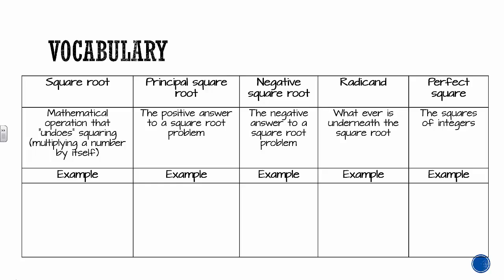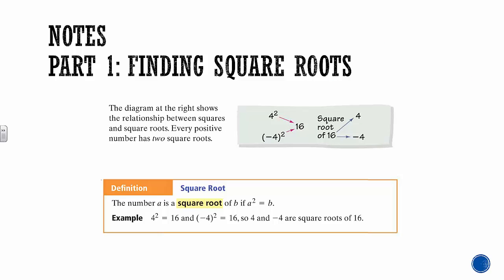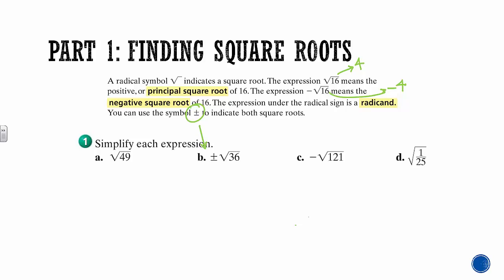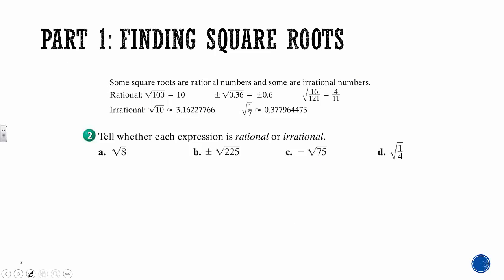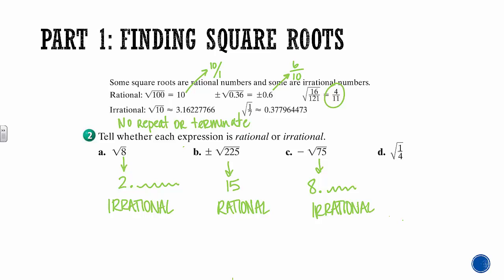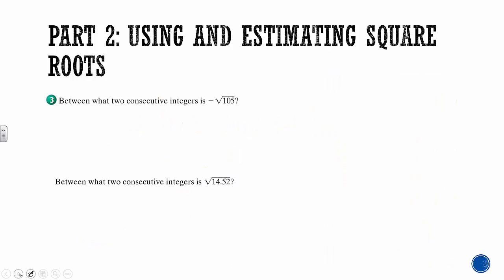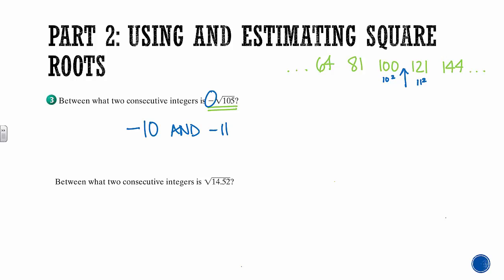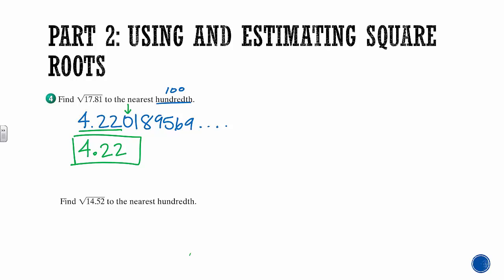Algebra 1: Section 8- Finding and Estimating Square Roots